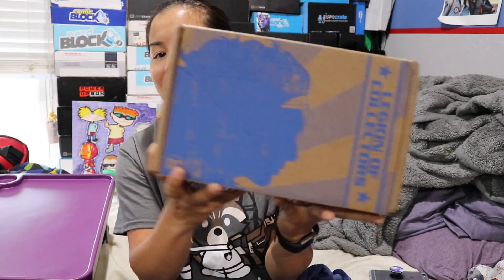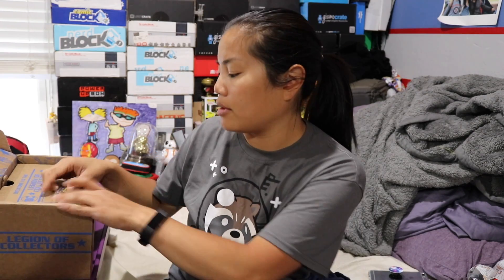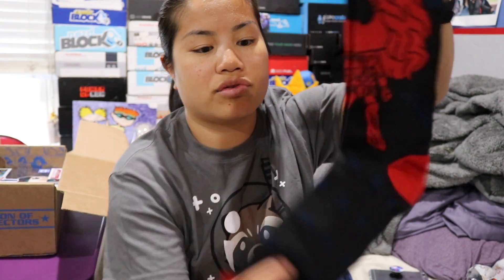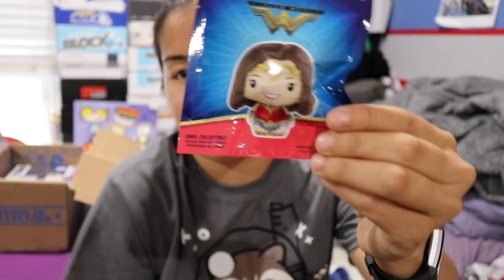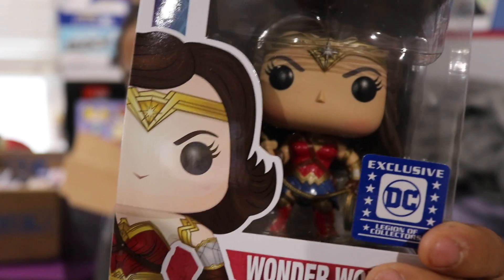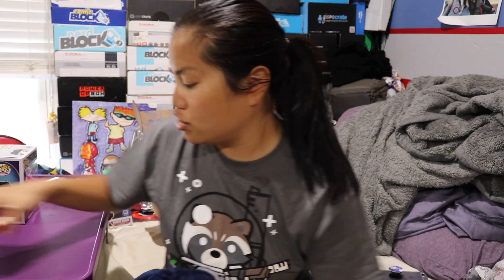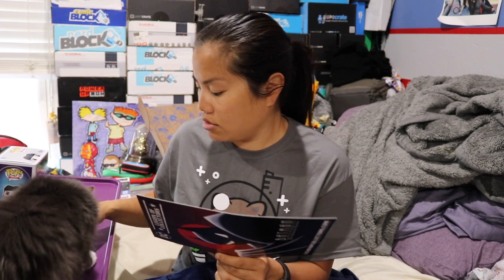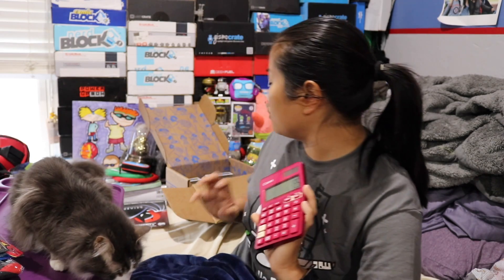2017 May Legion of Collectors Unboxing - [Wonder Woman]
2017 May Legion of Collectors Theme: Wonder Woman

Great collaboration between Funko and DC Comics to bring us this bi-monthly subscription box.

Pricing Information:

$25 per month +$7 Shipping = $32 per month*

*Few dollars for tax if you live in CA

You can sign up for their Vigilante Membership and pay for the entire year up front and get a special item if you renew once that year is up (same price per box).